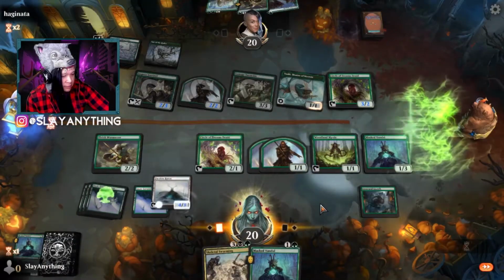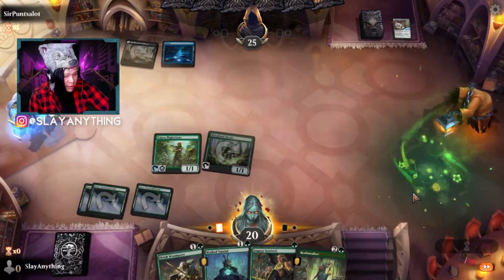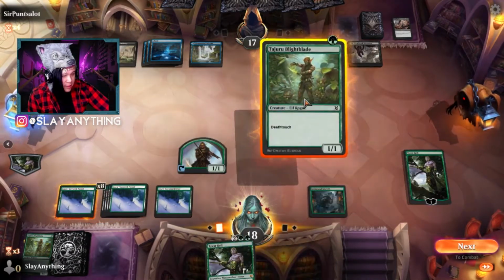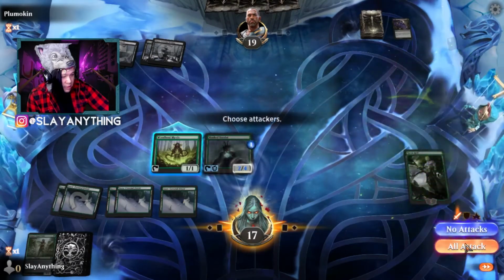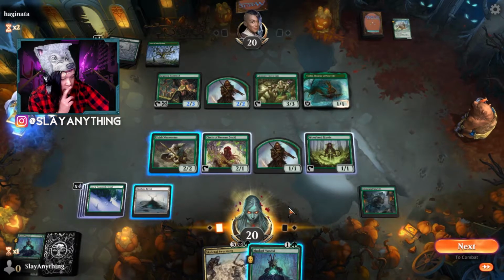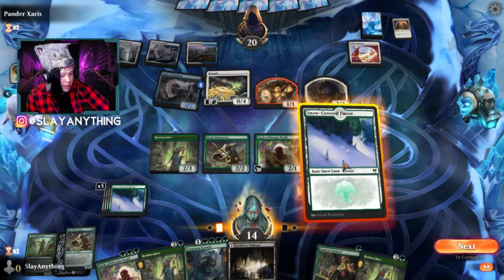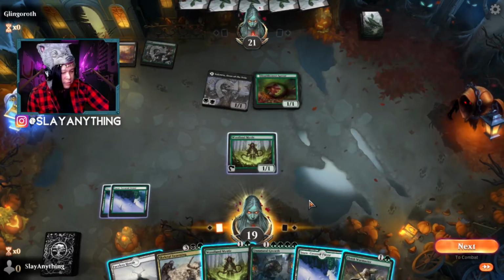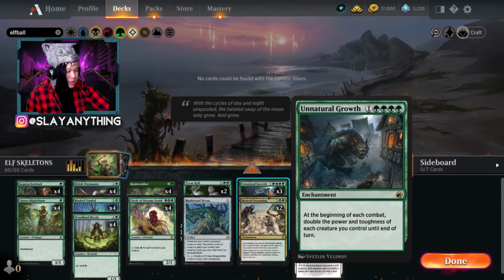GIANT ELF SKELETONS!? 🧝☠️ Golgari Elfball + Unnatural Growth | MTG Arena Standard Innistrad Deck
You read that right. GIANT. ELF. SKELETONS. This Mono Green (w/ a Black splash) deck is bonkers! Elves ramp up to Unnatural Growth super fast making your wide board even more dangerous! Throw in some Skeletal Swarming shenanigans and you've got yourself a beautiful Magic: The Gathering jank pile. Check this video out to see us SQUASH our opponents in MTG Arena Standard!

TRY THIS MTG STANDARD INNISTRAD MIDNIGHT HUNT DECK OUT!

Deck
4 Jaspera Sentinel
4 Elvish Warmaster
4 Circle of Dreams Druid
2 Tyvar Kell
4 Tajuru Blightblade
4 Woodland Mystic
3 Unnatural Growth
2 Faceless Haven
4 Realmwalker
4 Masked Vandal
18 Snow-Covered Forest
2 Skeletal Swarming
1 Maskwood Nexus
4 Darkbore Pathway

0:00​​​​​​​​ - Intro
4:29​​​ - Matches
40:47​​​​​​​​ - Recap/End